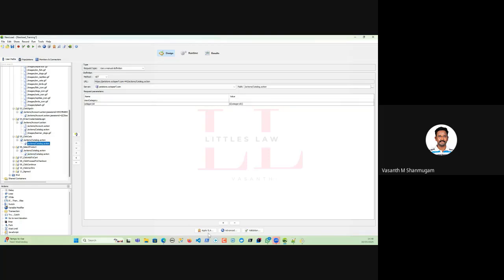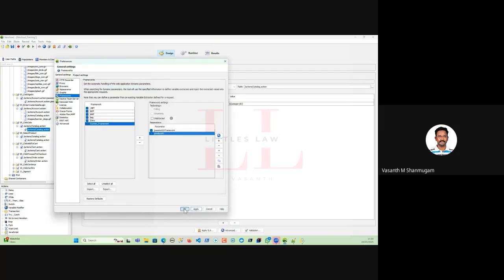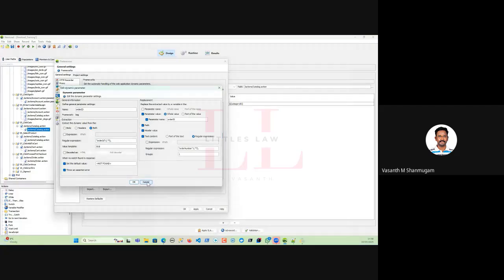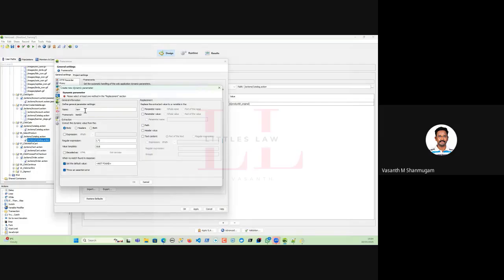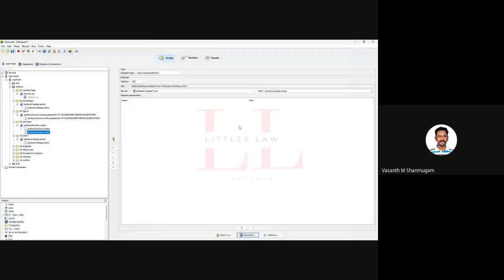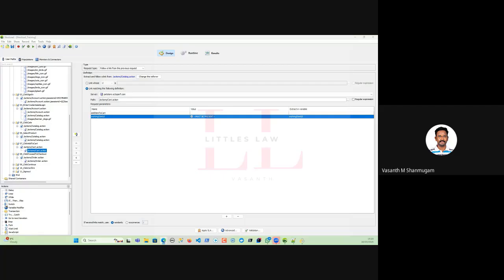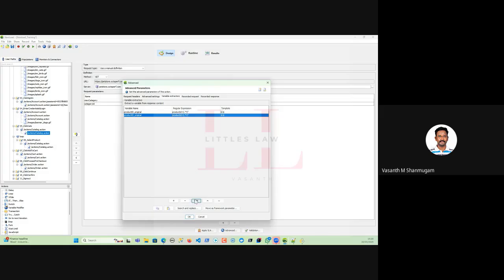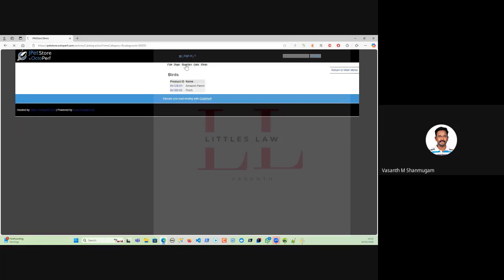How to create Framework in Neoload for Correlation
In this video, I will take you through the steps on How to create Framework and do correlation using Neoload.